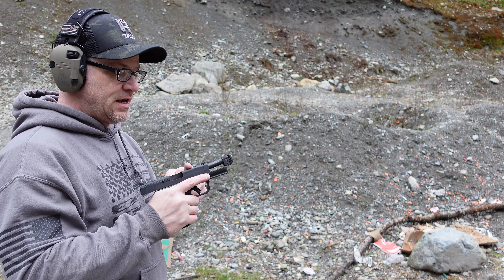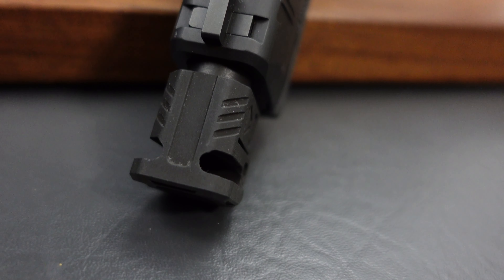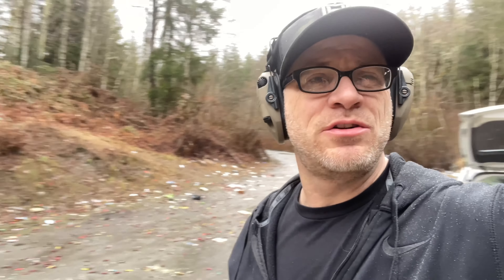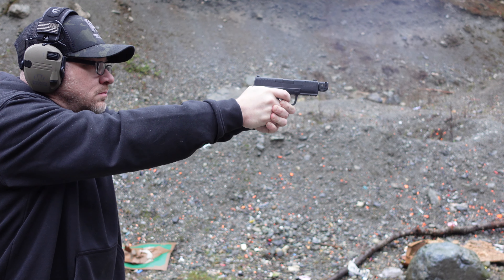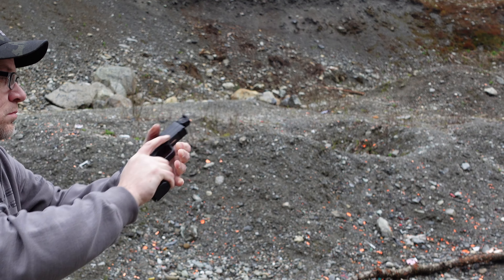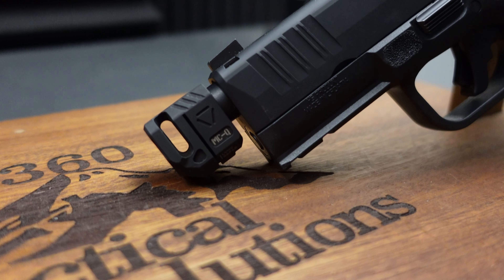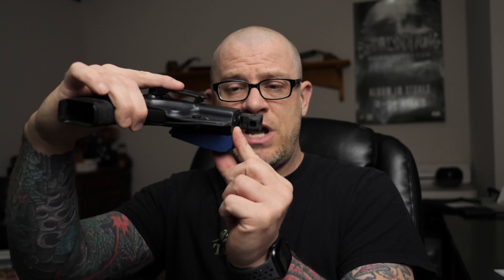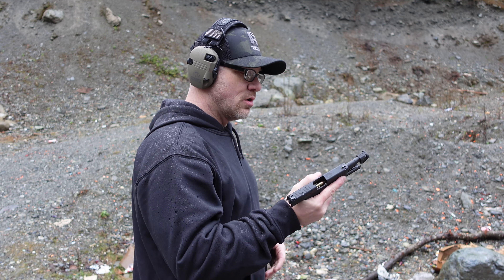Hellcat Pro/Strike Industries Comp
The Strike Industries Quad Comp is a micro comp that threads on and actually matches the look and profile of the Hellcat Pro. How well does it work though? How tame is it going to make the Hellcat Pro for those looking to decrease recoil? What are some of the negatives that come along with using a comp? Today we explore this comp and see if its just what the Hellcat Pro needed

Must Have
Range Bag

Lucas CLP

Bore Snake

Trayvax Ascent

Trayvax Element

0:00 - Intro
01:24 - Disclaimer
02:17 - Lets begin
04:11 - Testing w/stock springs
04:52 - Infinity Target!!
05:58 - She Loud...
06:21 - Great Balls Of Fire
06:50 - Recoil Reduction
08:01 - Quad Comp W/DPM Spring
10:07 - Conclusion...kind of
11:16 - Downsides?
12:06 - Holsters
14:36 - Real Conclusion
16:22 - Range Time

360 Tactical Solutions does not sell Firearms or Firearms parts. Our site and videos are for educational and entertainment purposes only. Have a qualified gunsmith do any work that is beyond your own personal experience level and always remember your safety basics. All live fire footage is filmed in an indoor or outdoor range with supervision and more than adequate safety precautions. Thank you for your support.